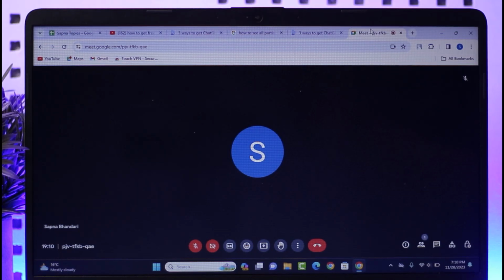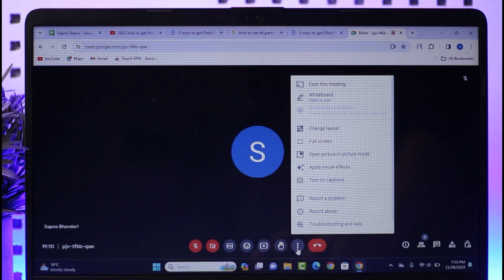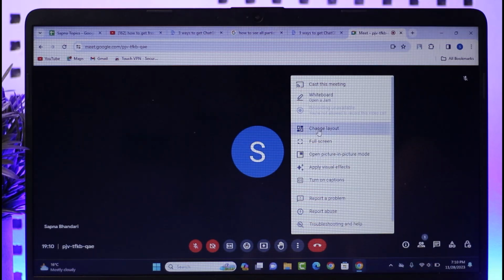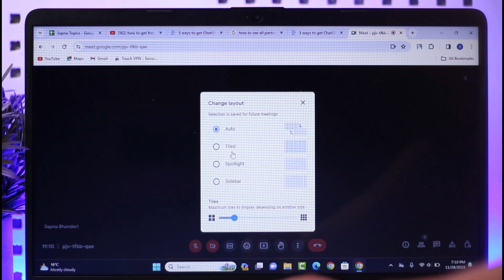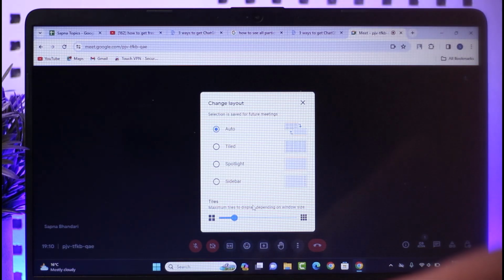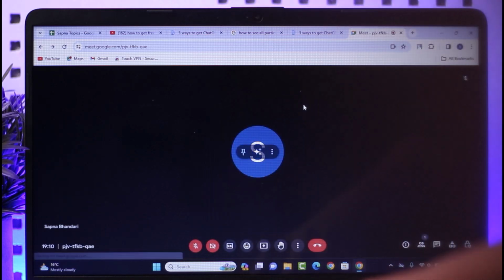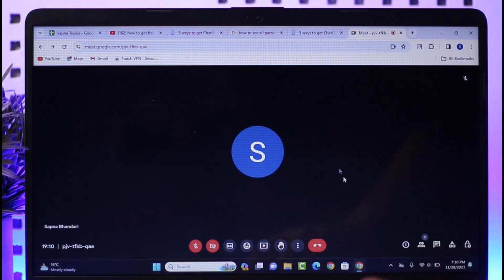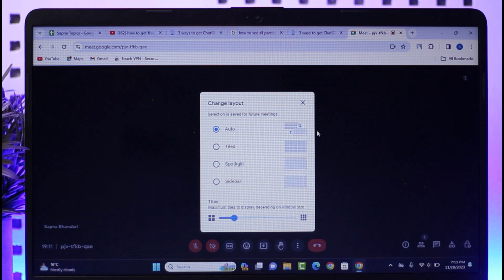How to See all Participants on Google Meet !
In this tutorial, I will guide you on how you can easily see all participants on Google meet.
0:00 Intro
0:14 Access Google meet
0:24 See all participants
1:11 Conclusion